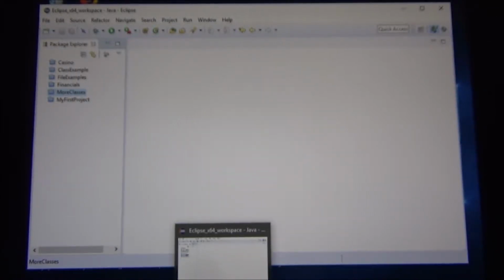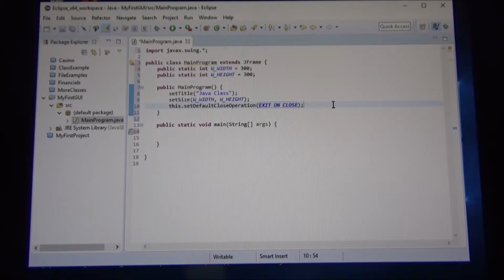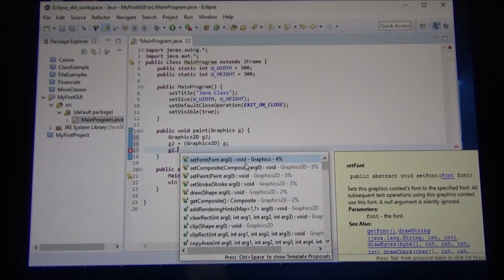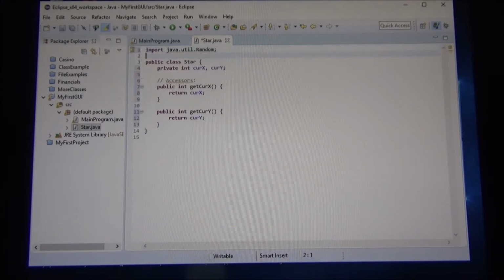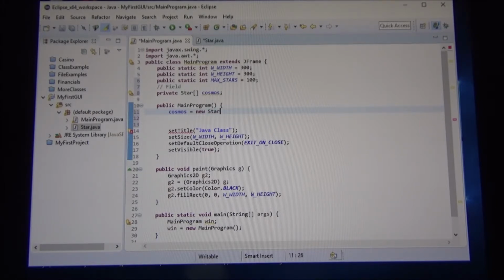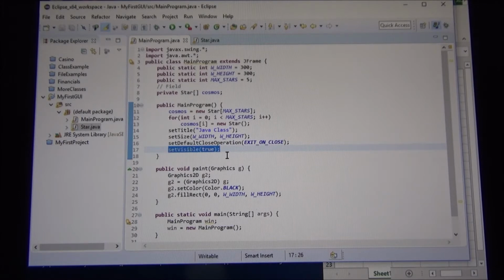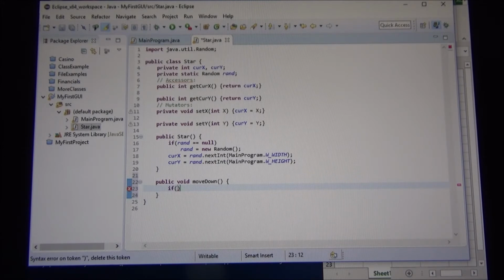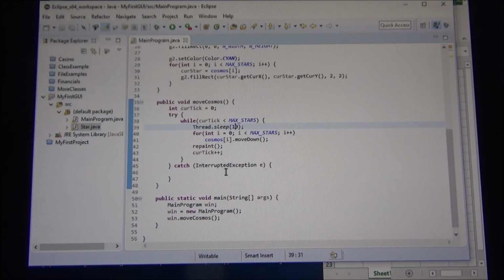GUI Using Java Part II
GUI (Graphic User Interface) Using Java Part II.
Learn how to make your own windows